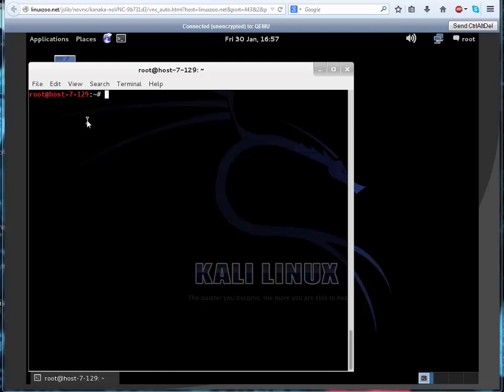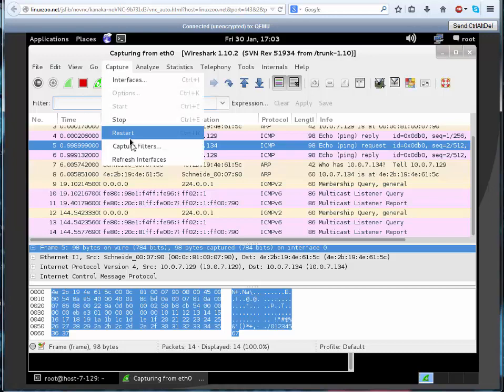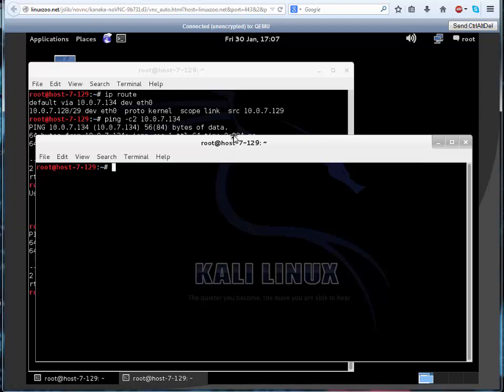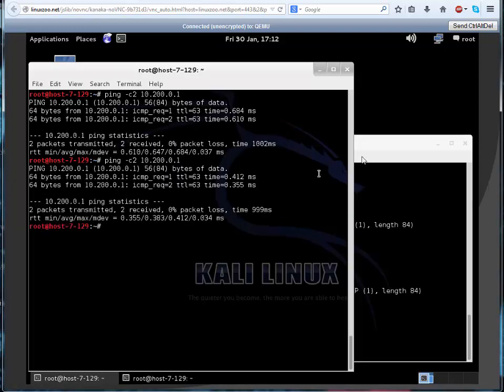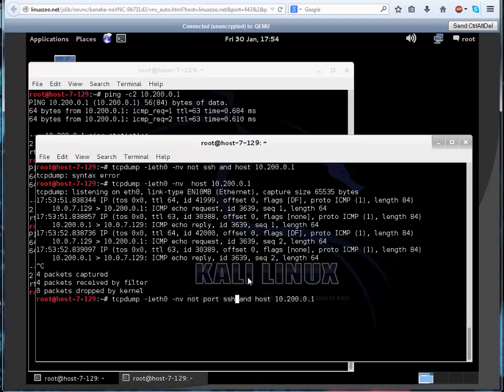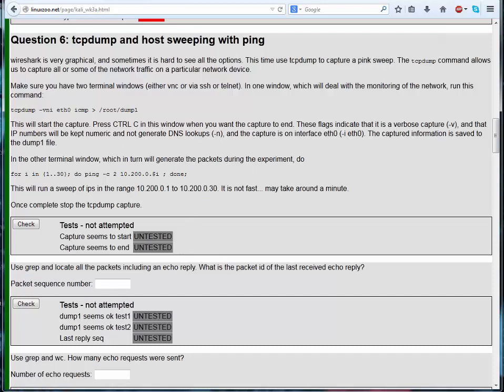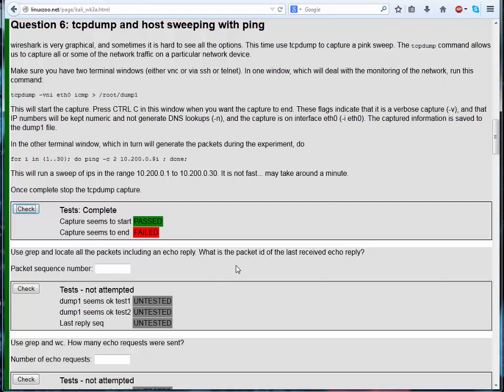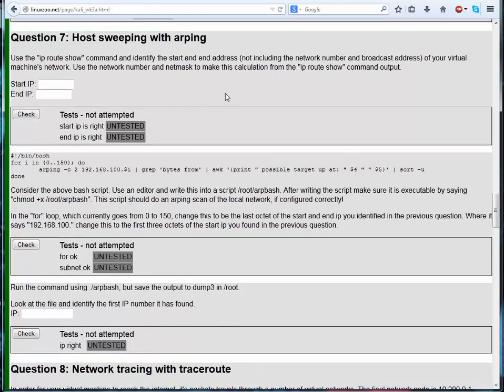LinuxZoo Kali Lab3 part2 Wireshark tcpdump